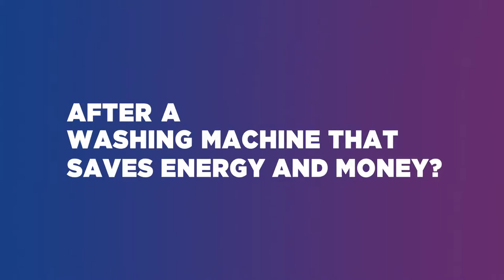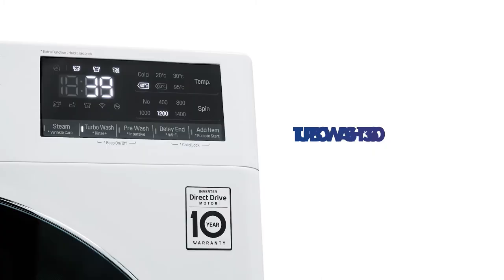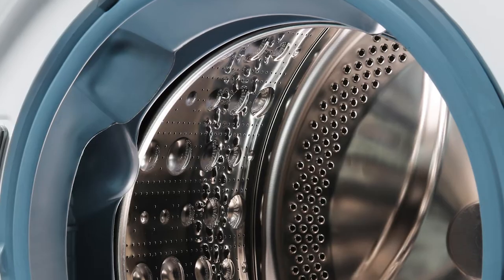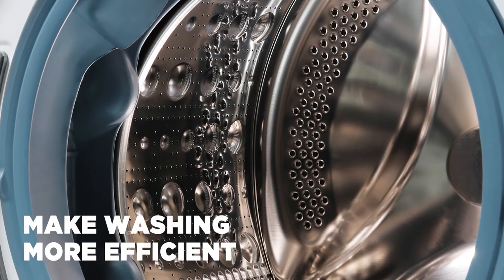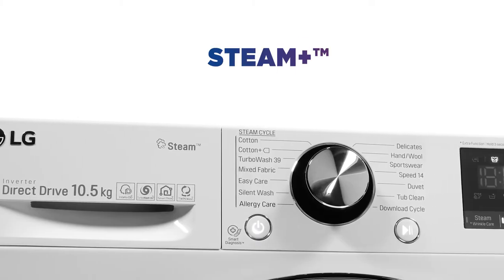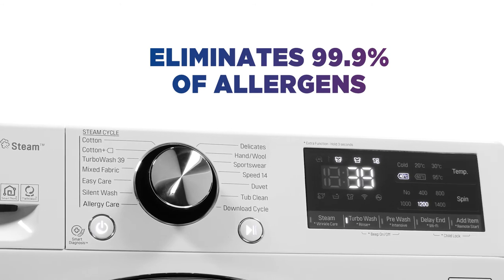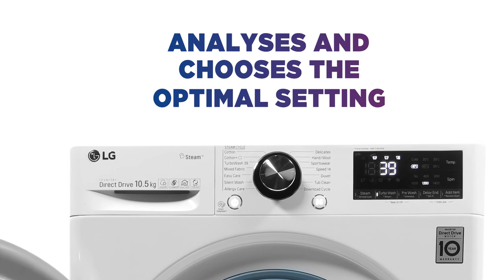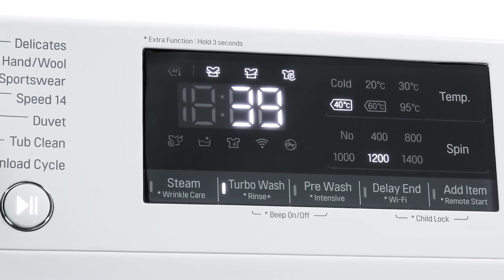LG F4V910WTS 10.5 kg Washing Machine | Product Overview | Currys PC World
Learn more about the LG F4V910WTS 10.5 kg Washing Machine.

After a washing machine that saves energy and money? This LG washing machine is designed with efficiency in mind. With Turbo-Wash 360 you can wash and rinse your laundry in just 39 minutes.  Designed with four built-in jets that spray water directly onto your clothes to make washing more efficient.  And with an energy rating of A+++ you’ll not only be saving time but money too.  Steam+ remains at a constant temperature to eliminate 99.9% of allergens and minimise creases. With AI DD technology, it analyses and chooses the optimal setting based on weight, softness and fabric, offering 18% more care to your fabrics.